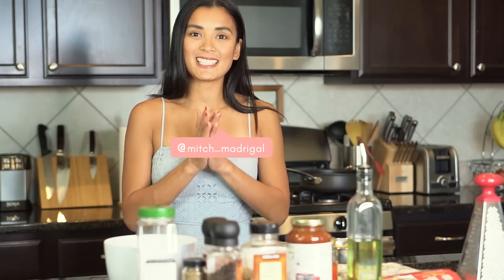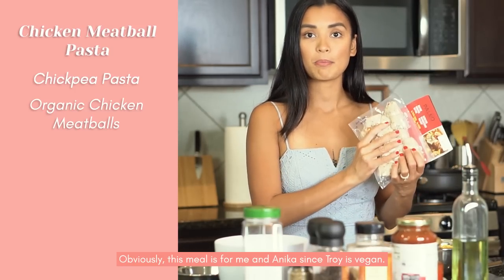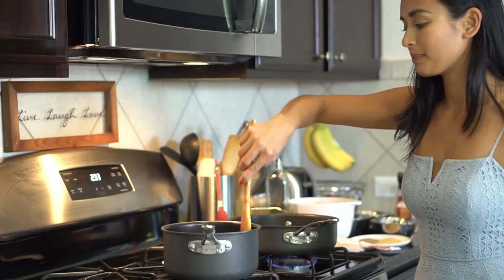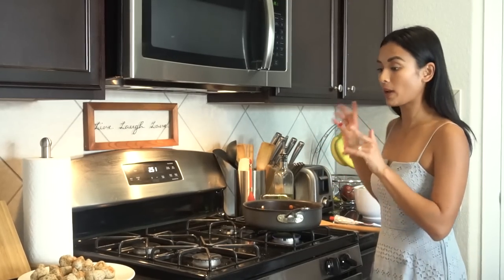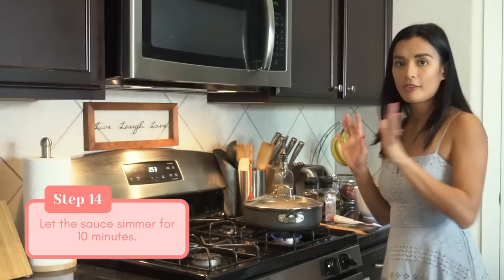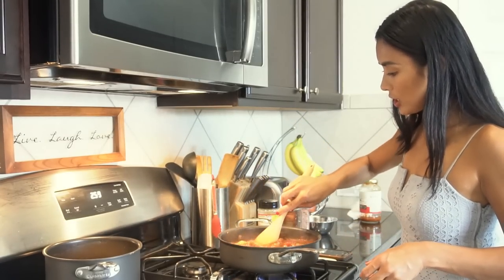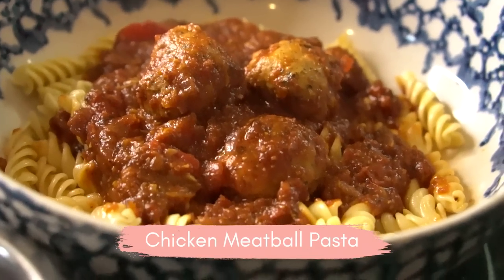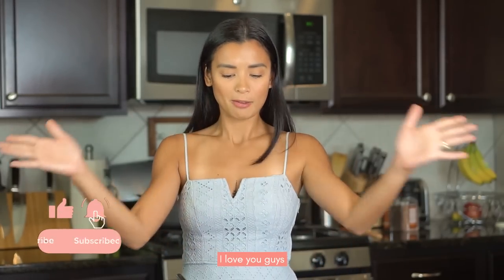Cooking with Mitch: Chicken Meatball Pasta | Michelle Madrigal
Welcome to the first episode of Cooking with Mitch! For today's vlog, I'll be sharing with you a healthy pasta recipe good for the family - Chicken Meatball Pasta. Try this recipe as well and don't forget to tag me.